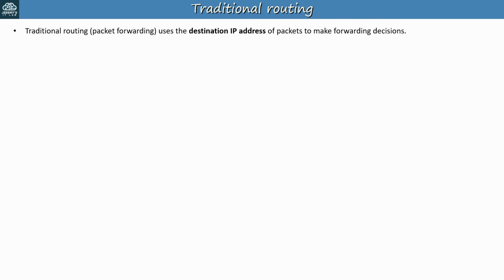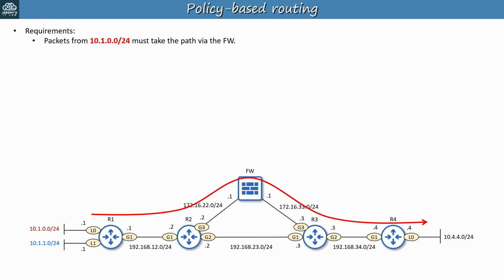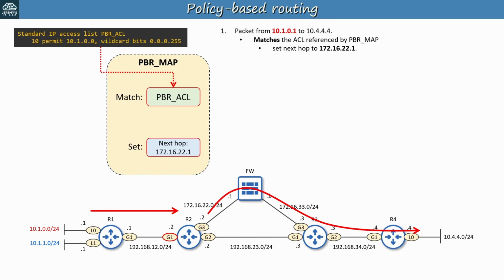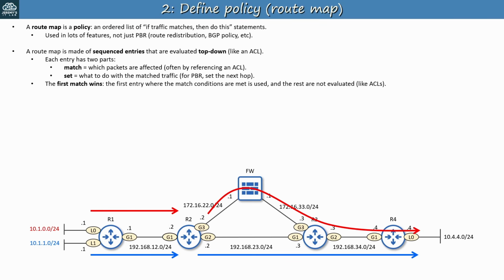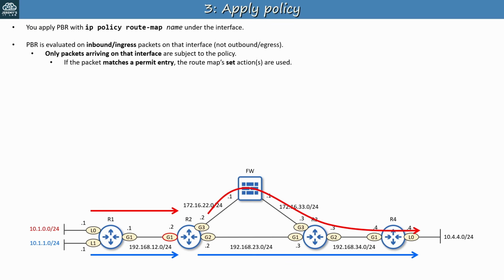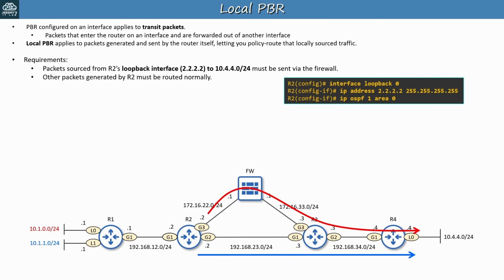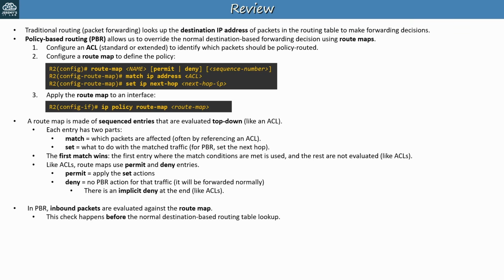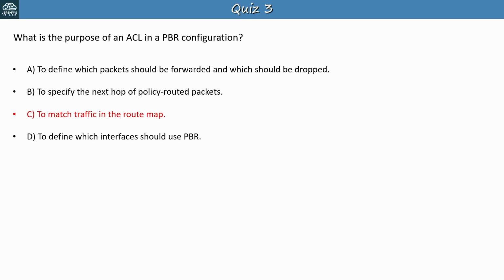Policy-Based Routing // CCNP ENCOR 350-401 Complete Course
0:00 Intro
0:35 Traditional routing
3:54 Policy-based routing
8:39 Step 1: Define target traffic (ACL)
10:10 Step 2: Define policy (route map)
13:36 Step 3: Apply policy
14:55 Verification
17:00 Local PBR
19:56 Review
21:50 Quiz 1
23:21 Quiz 2
24:12 Quiz 3
25:06 Outro